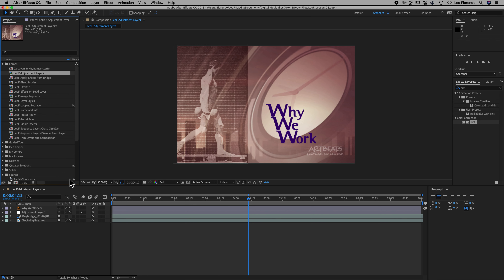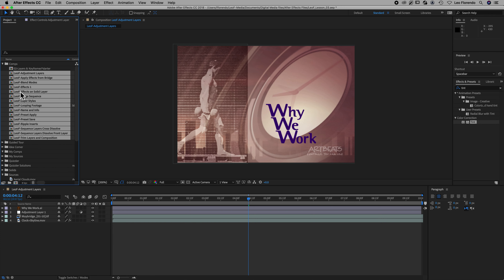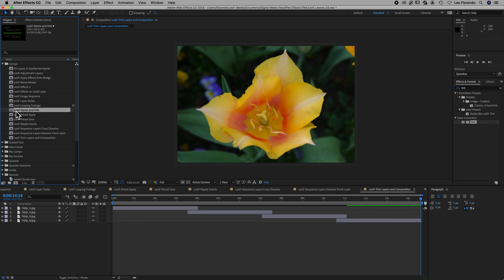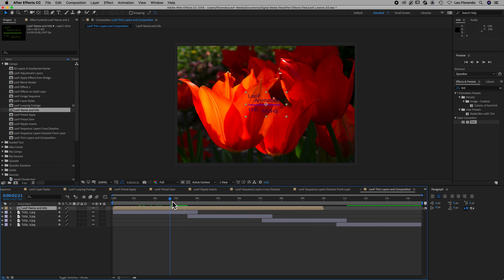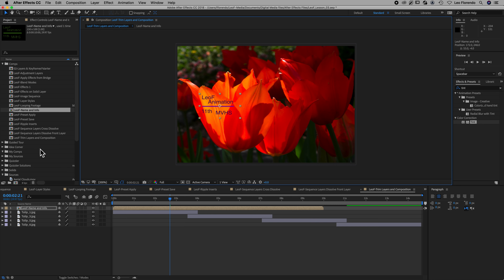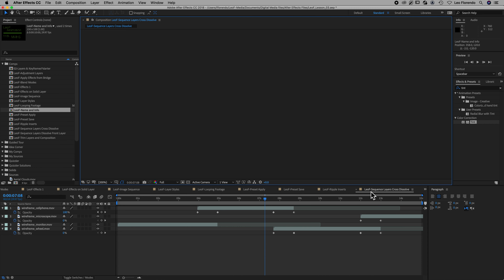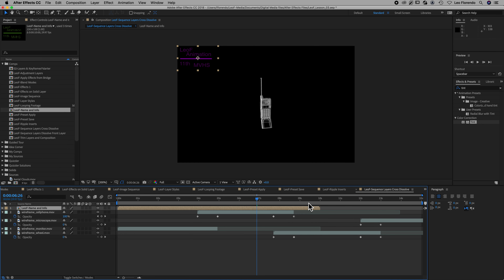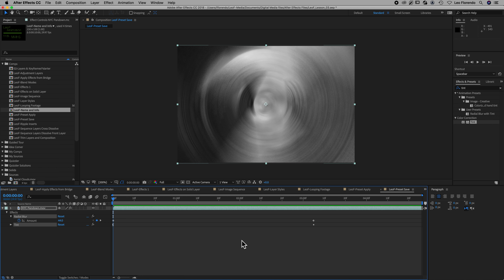AE L3 34 Add Name and Info Comp to all other comps